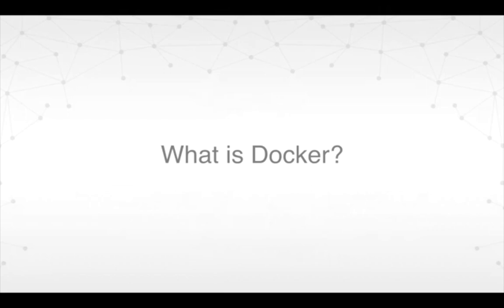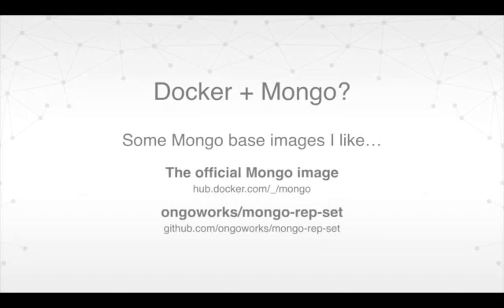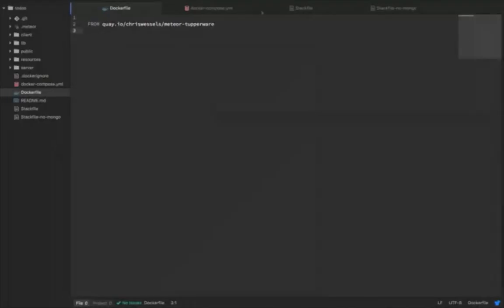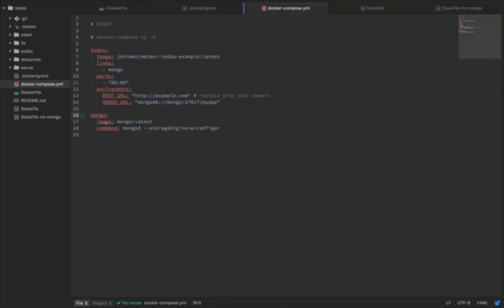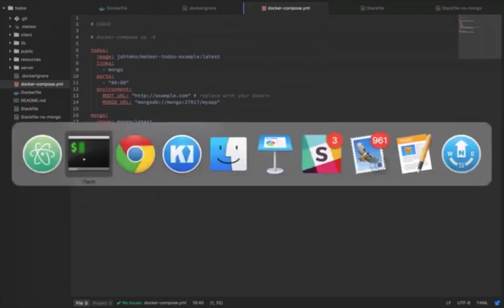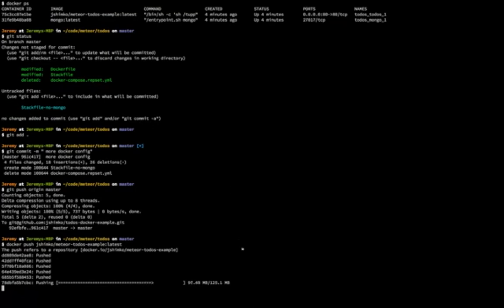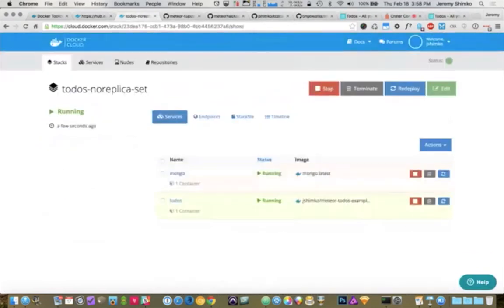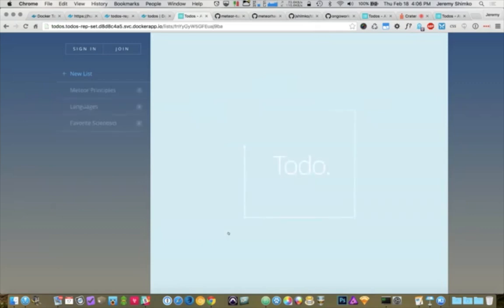Automated Meteor Stack Orchestration with Docker, Tutum, and Github - Jeremy Shimko - Crater Conf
Learn more about the next Meteor/Javascript conference by signing up for the newsletter

Learn how to build a fully containerized and highly scalable Meteor stack with a MongoDB replica set, HA Proxy load balancer(s), and a completely automated build process. We'll discuss how a simple git push can trigger your app to build and deploy and we'll see how scaling up and down can be as easy as adjusting a slider that changes your app container count.